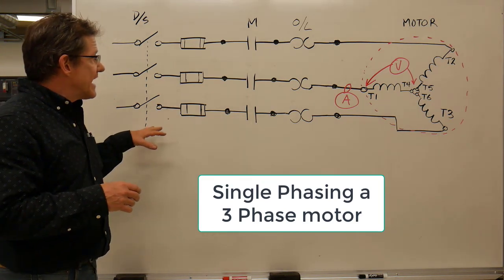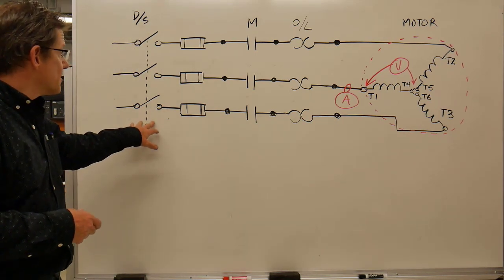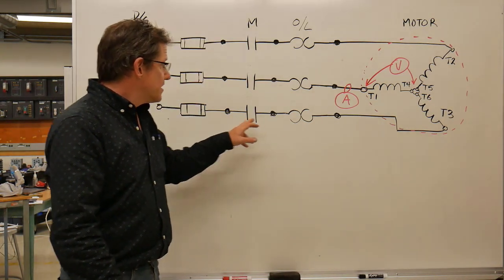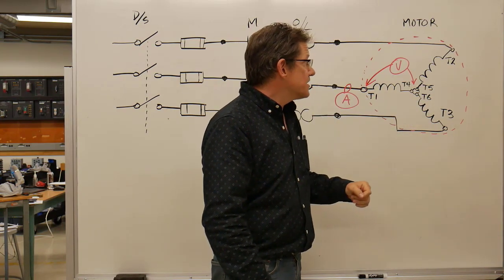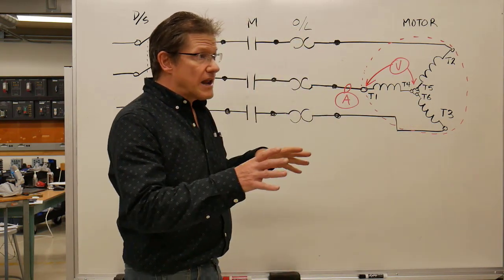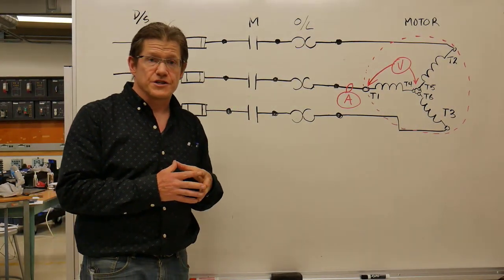AC Mach 10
single phasing